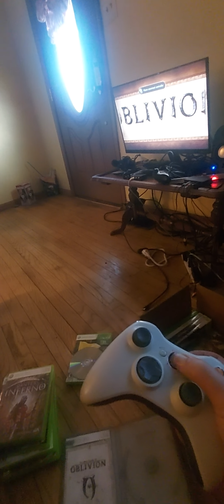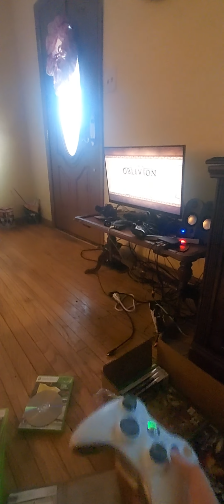merry christmas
page wiLLie Leist

merry  christmas. and try my xbox
360 game make sure my xbox 360 is
working fine To my xbox 360